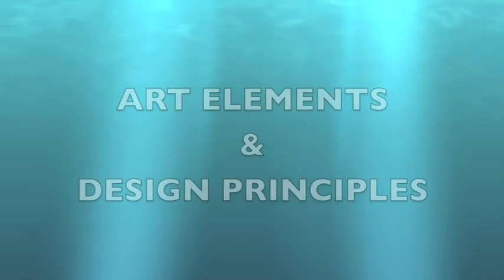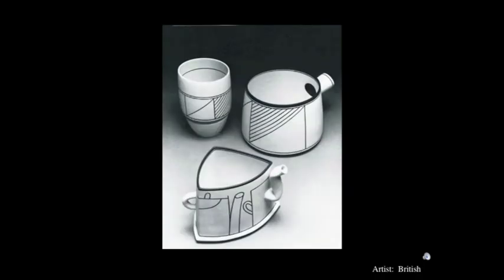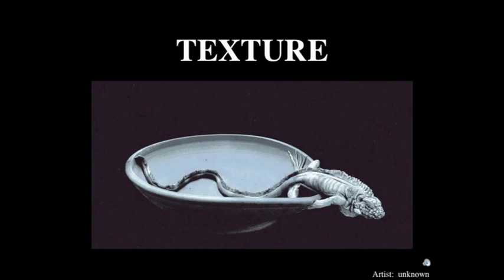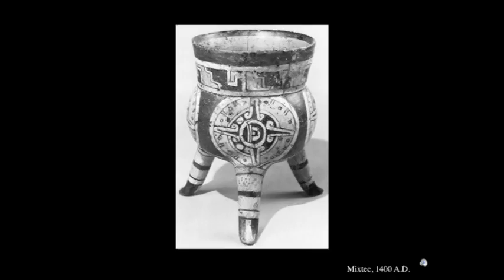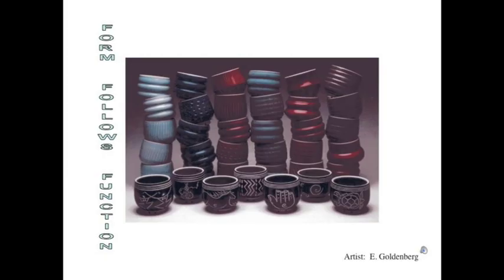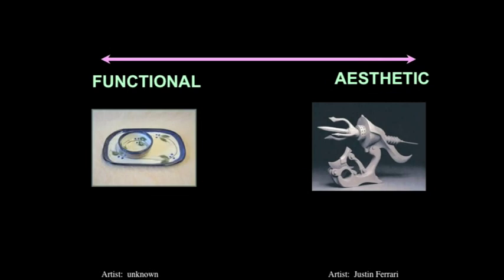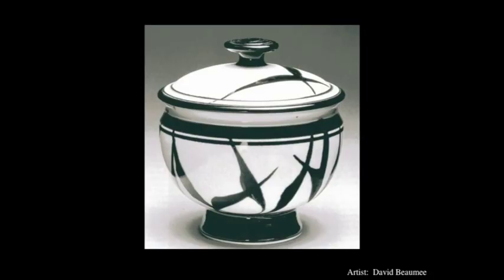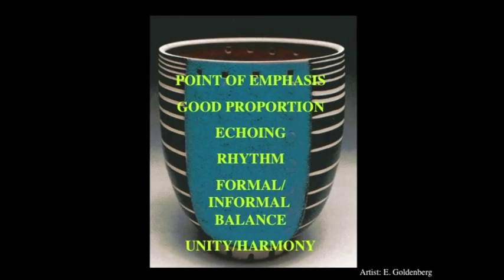Elements and Principles of Design in ceramics and sculpture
A lecture about the elements and principles of design as they pertain to three-dimensional art and pottery.